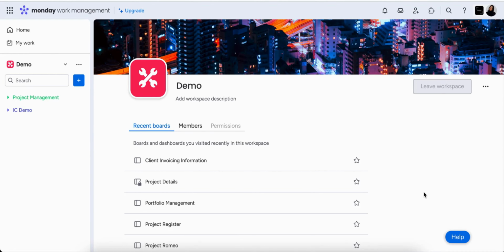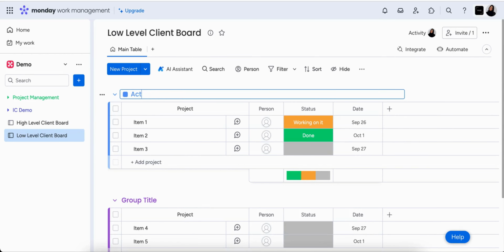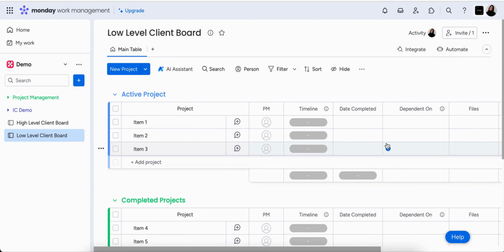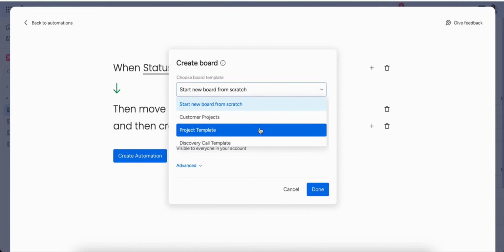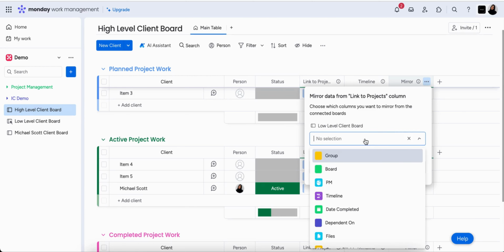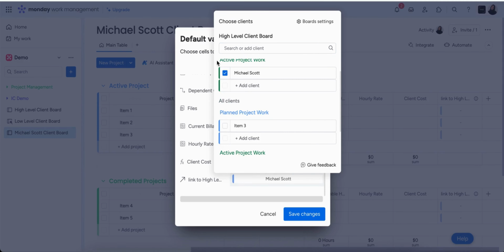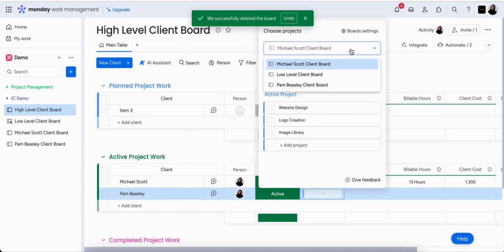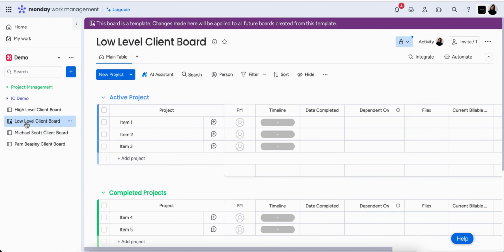monday.com | HOW TO: Set Up High/Low Level Boards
In this video we dive deeper into a step by step of creating High and Low Level boards from scratch within @mondaydotcom We utilise templates, automations, connect board and mirror columns. This use case is for a service based business who is looking to track billable hours and hourly rates.

Interested in using monday.com for your business?